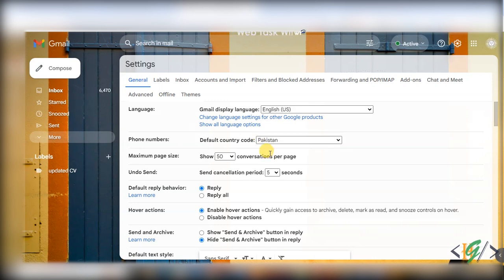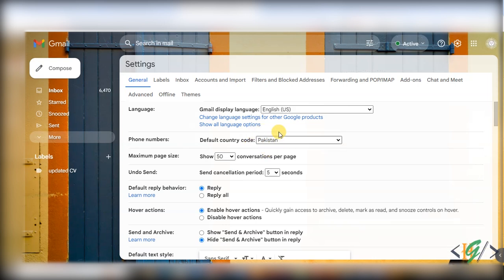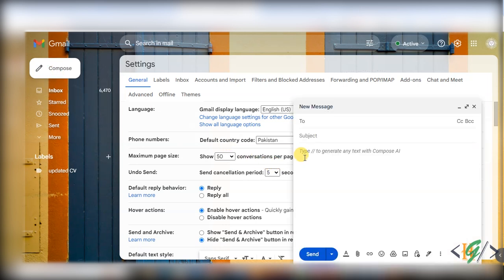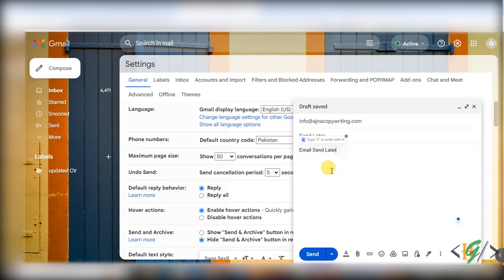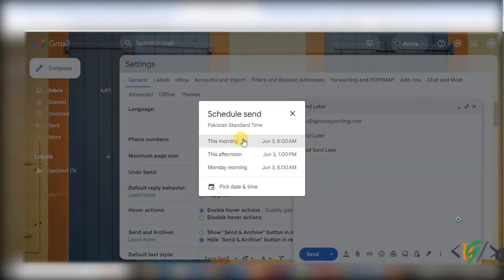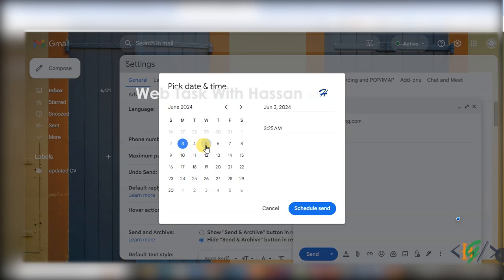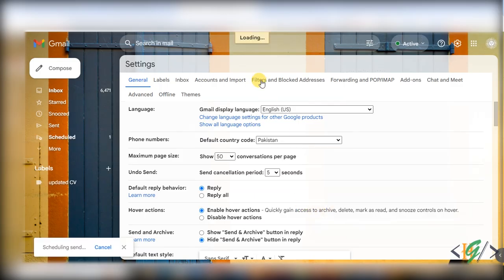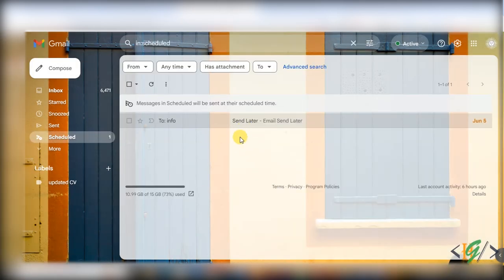How to Schedule an Email in Gmail | Send Emails Later | Set Date & Time for Email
In this gmail / google tutorial for beginners you will learn how to schedule email and set time and date for email in gmail account. So you can add recipient email address, subject and message body text and select send more option and then set scheduled for date and time and after that your email will sent on that time.